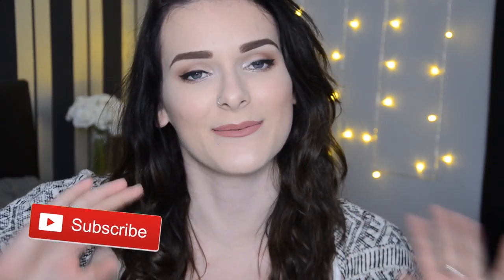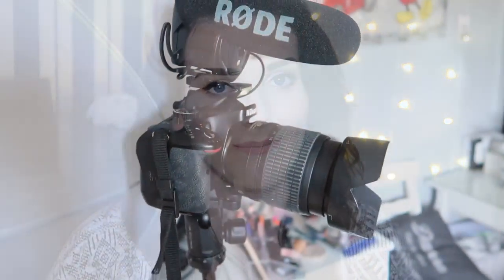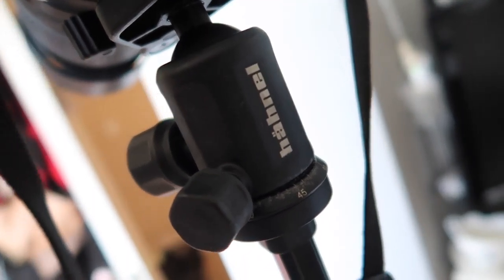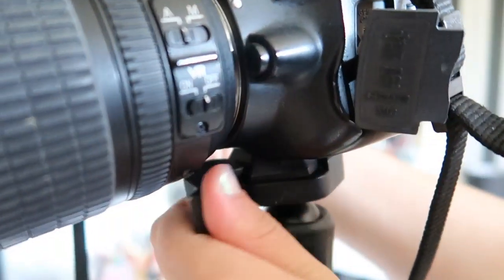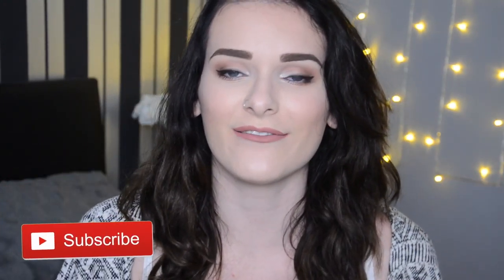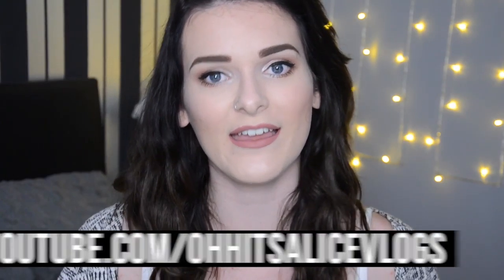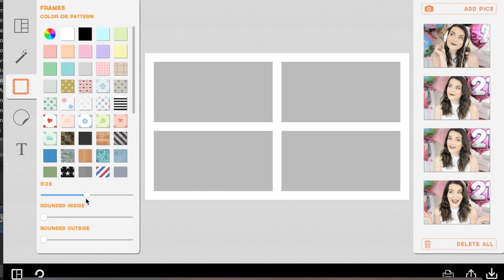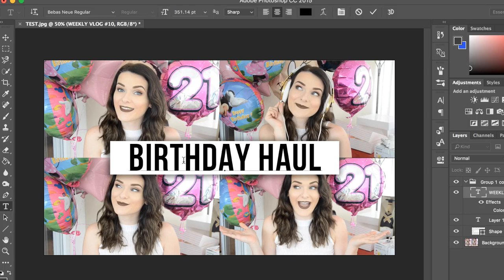How I Film & Edit My Videos | ohhitsonlyalice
Let's be friends ✿ I decided to talk you through how I go about filming videos for you guys!

Vlog Camera
Panel Light
Light Stand

✿ VLOG CAMERA
✿ MAIN CAMERA
✿ MAIN CAMERA LENS
✿ FILMING LIGHT
✿ CAR MOUNT